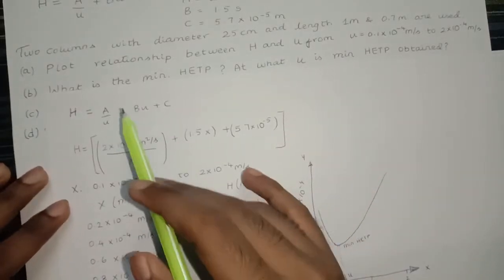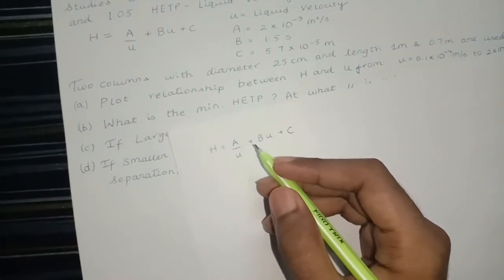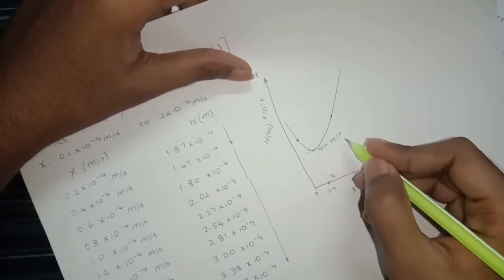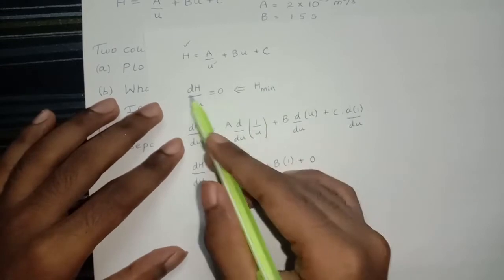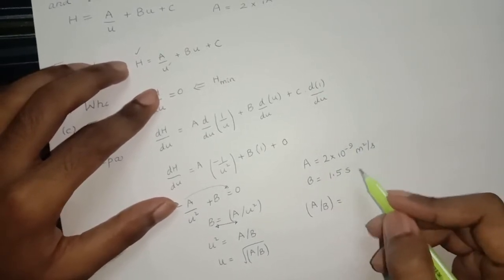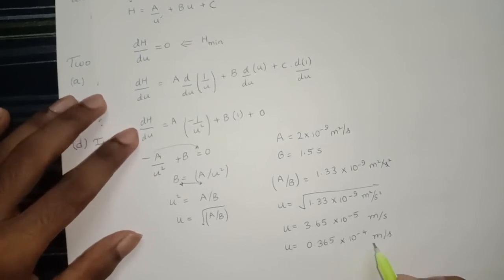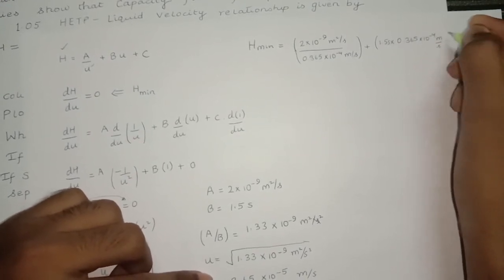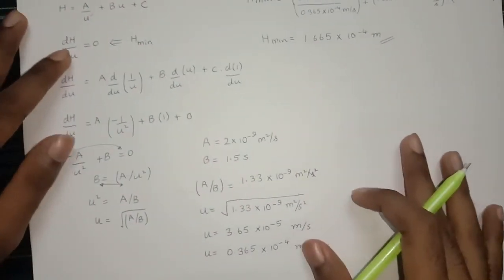Protein separation using Affinity Chromatography Calculations Part-2 | Downstream Processing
Industrial Biotechnology | Anna University | Downstream Processing |
Calculations involved in establishing relationship between HETP and liquid velocity in a HPLC column or affinity chromatography column to separate insulin A and B. Protein purification is critical and equations that relate the dimensions of columns, conditions of mobile phase and effectiveness of separation, say Resolution were discussed using an example problem. This video is a part of 5 video series giving an complete picture of problem.